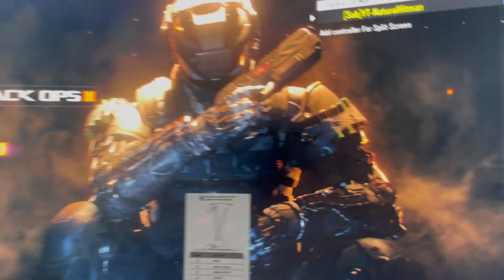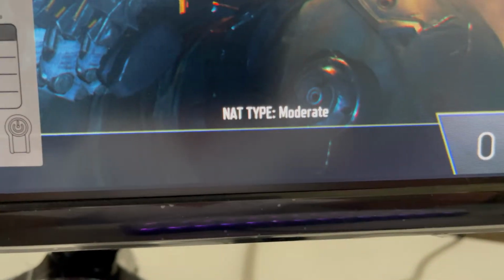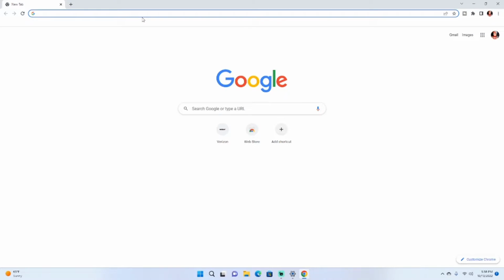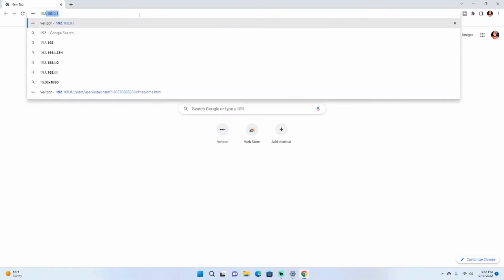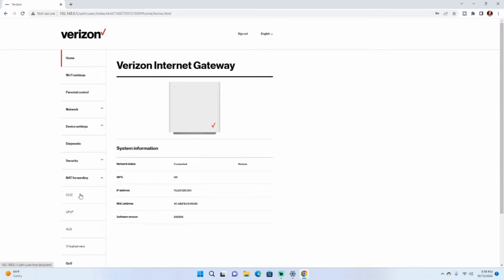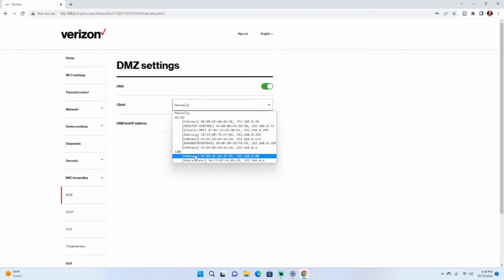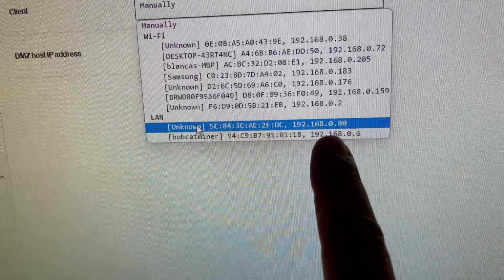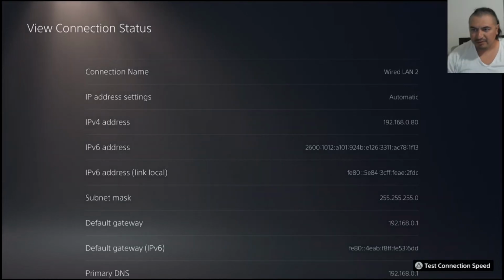How to change your NAT type on the new Verizon home Internet￼